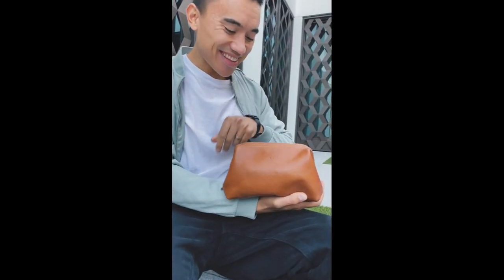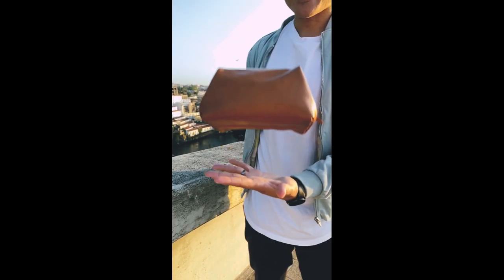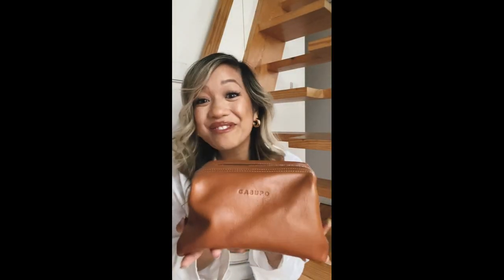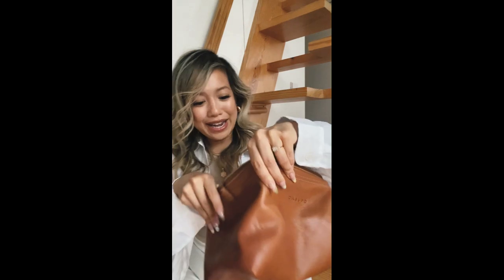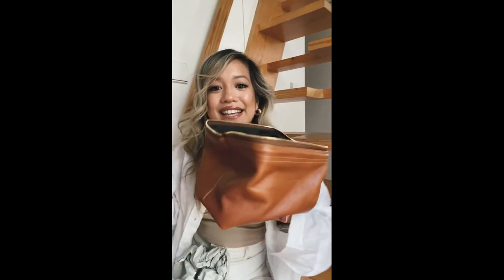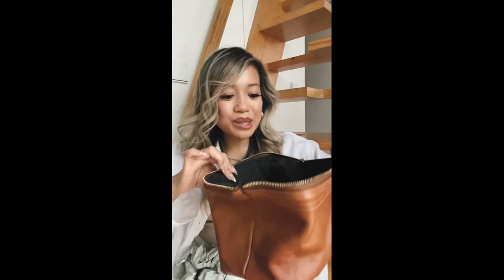What's the best toiletry bag for traveling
A toiletry bag made in Los Angeles with premium vegetable tanned leather.
Video by one of our wonderful customers: AmberJ
Shop yours at casupo.co